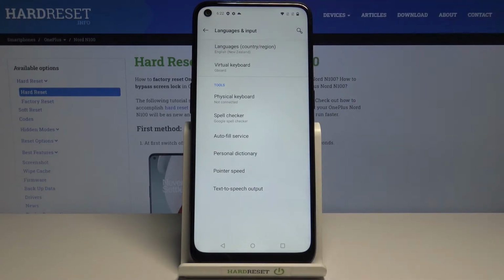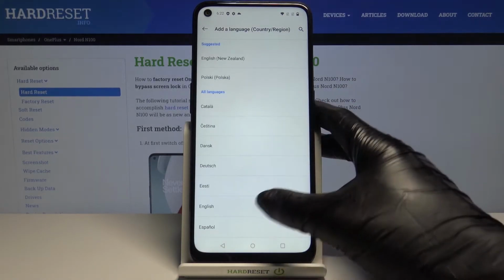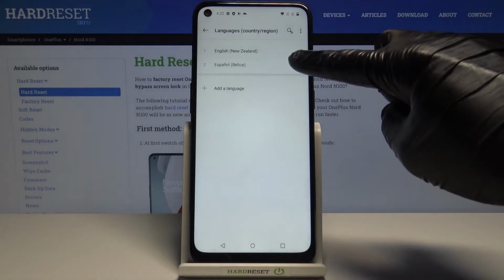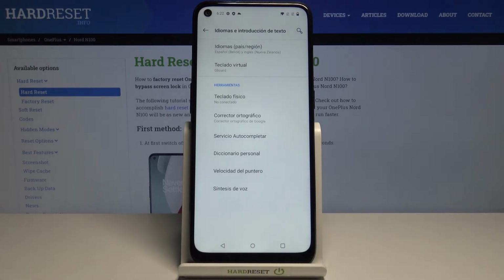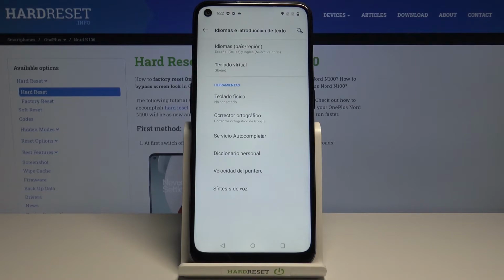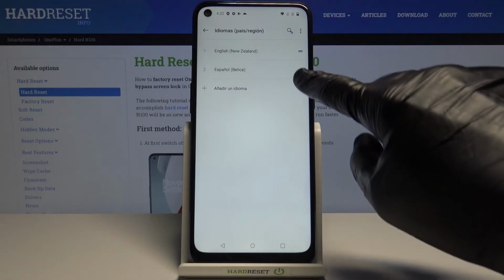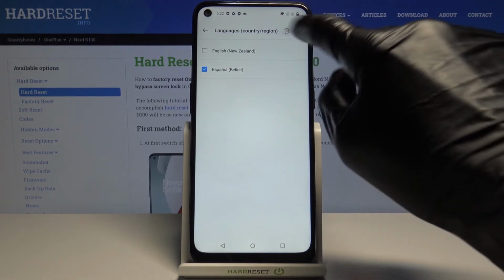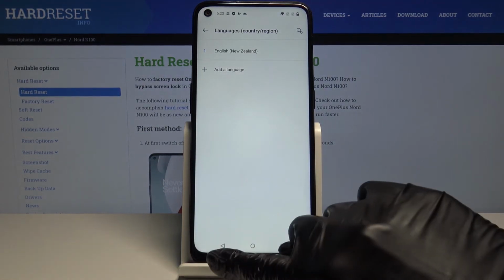How to Set Up Proper Language in OnePlus Nord N100 – Change Language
In this video, our expert will guide you through the process of Changing System Language on the OnePlus Nord N100. Watch this guide, and find out how to get into proper settings, locate Language List, and set up the chosen one, nice and easy. All you need to do is follow all steps and repeat them on your OnePlus, so stay with us, and use your smartphone comfortable, let's begin!

How to change language on ONEPLUS NORD N100?  How to choose the language in ONEPLUS NORD N100? How to open a list of languages in ONEPLUS NORD N100? How to get access to languages settings in ONEPLUS NORD N100?